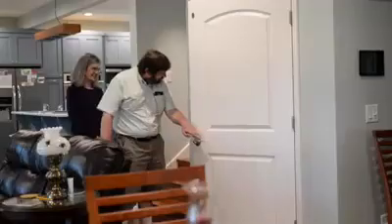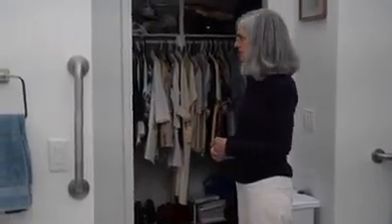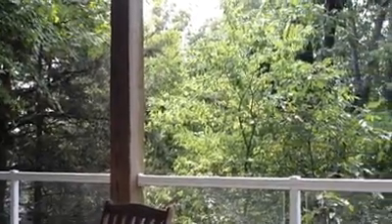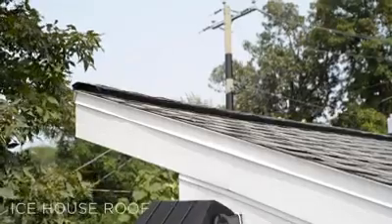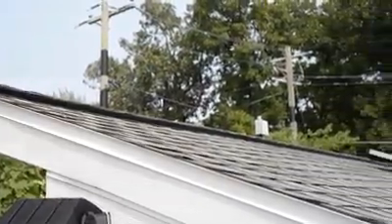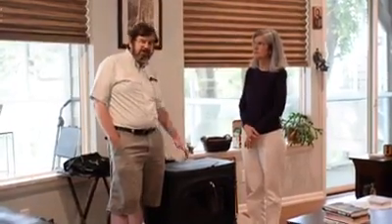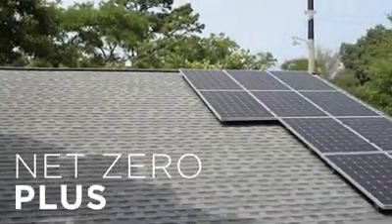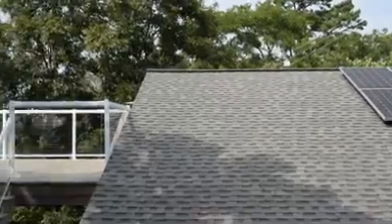Tremwel's Energy-efficient Home - Fayetteville, AR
A home for life. Stitt Group is passionate about building homes that are not just energy-efficient but also customized to be able to adapt to your lifestyle as it inevitably changes. We use our over 40 years of experience to design and build beautiful homes that will work for you, whatever stage of life you are in. Even with all of the green efforts, a Stitt home is built to be sturdy and to last for generations. Welcome to the Tremwel's Stitt Home